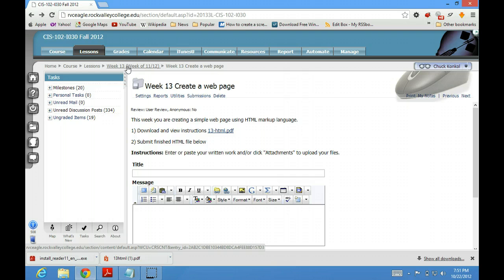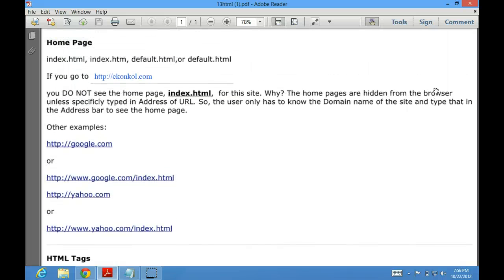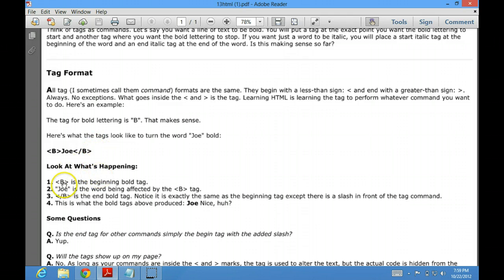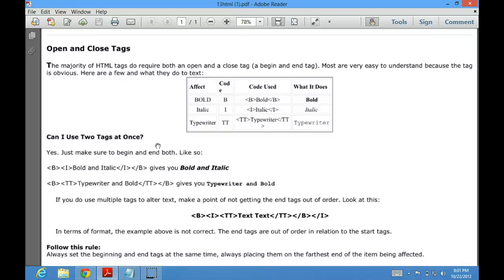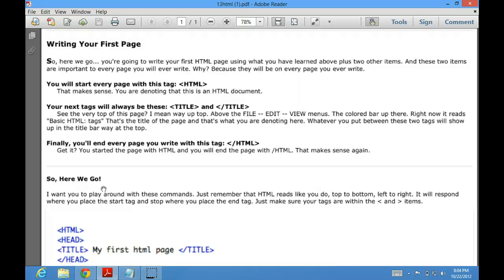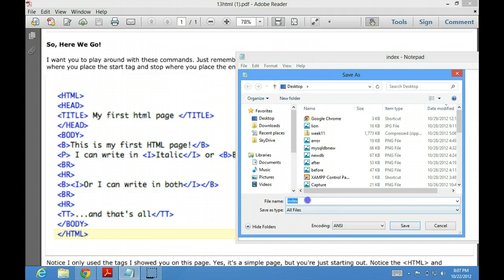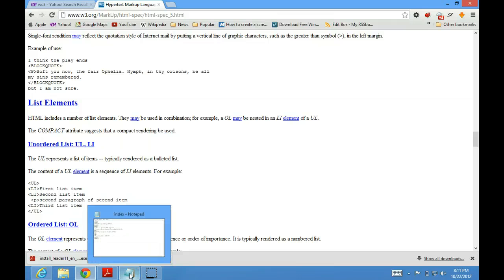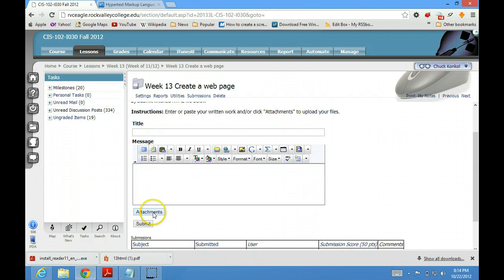CIS102 Week 13 Fall 2012